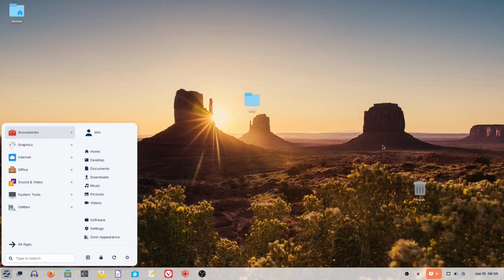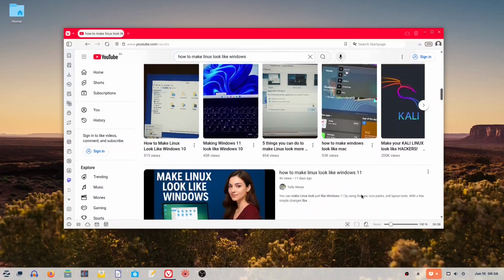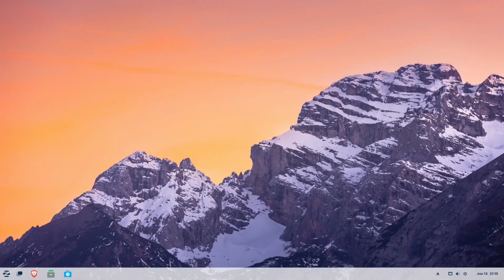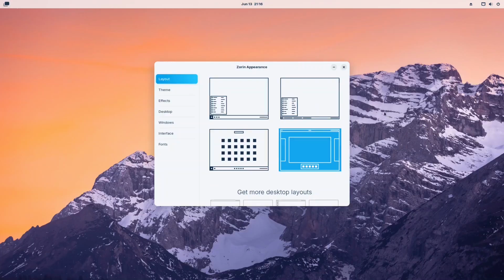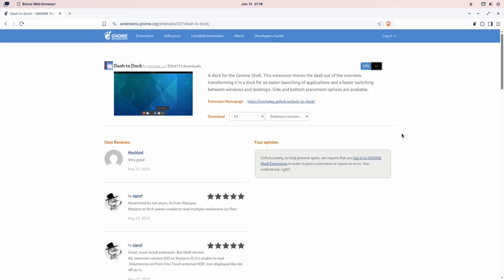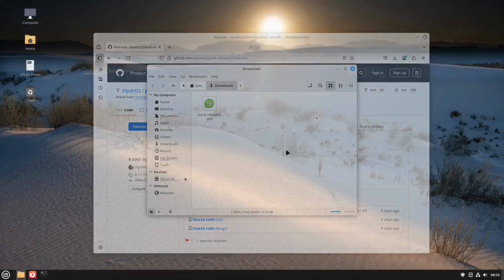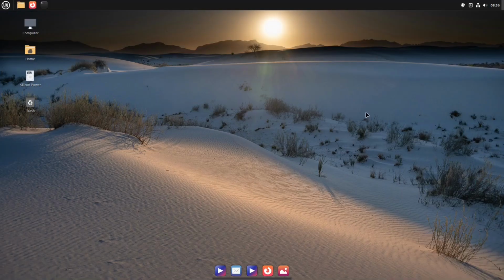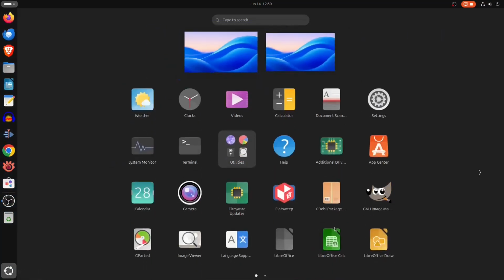Make Your Linux Distro NOT Look Like Windows!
Many user-friendly Linux distributions are designed for new users transitioning from other operating systems. As a result, many of these distros try to mimic the look and feel of Windows, which is the most popular desktop operating system.

Additionally, the online world is filled with tutorials on how to customize your favorite Linux system to resemble Windows, even if it doesn’t look like that by default.

In this video, we’ll be doing something quite the opposite.